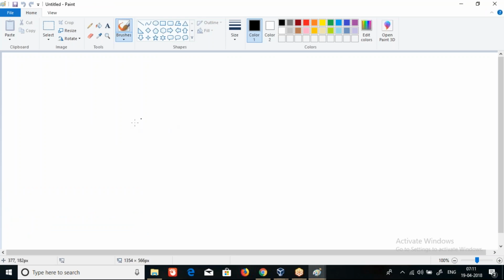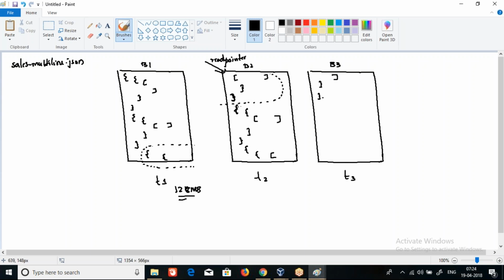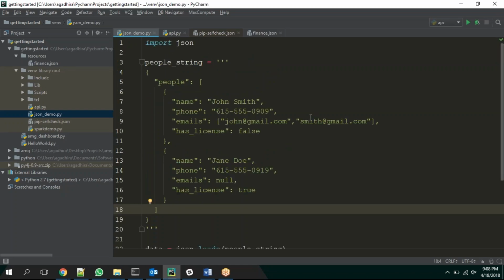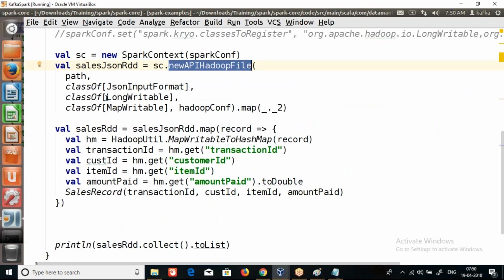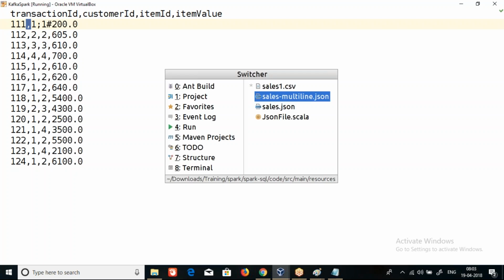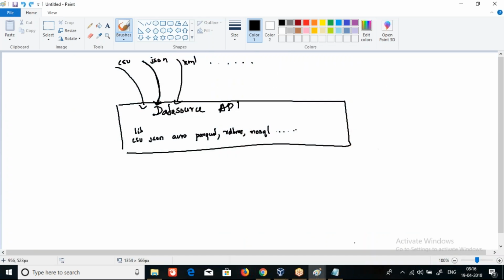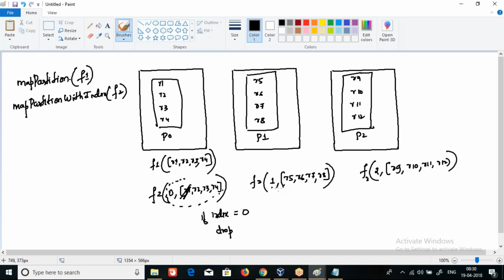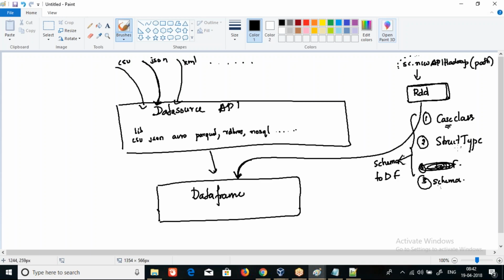2 Spark SQL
loading json
Multi-line json
Delimiter
Regex Delimiter Custom Datasource Lib
Rdd to Dataframe through Case Class